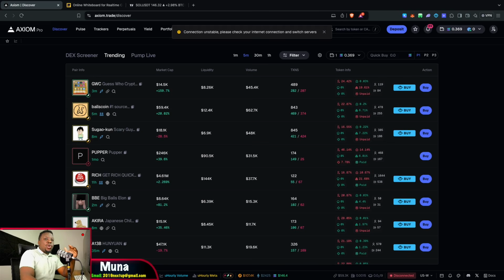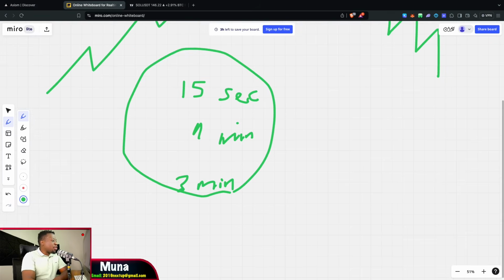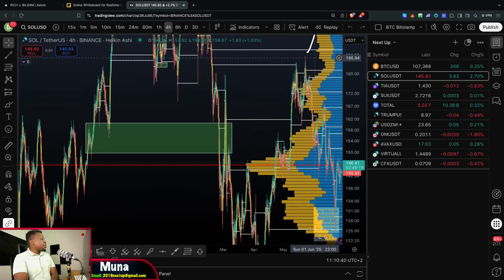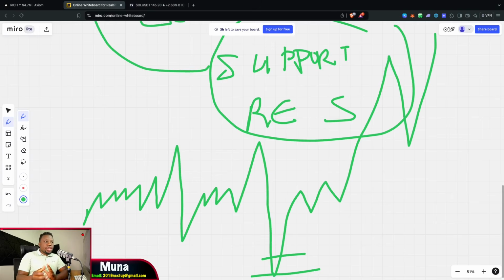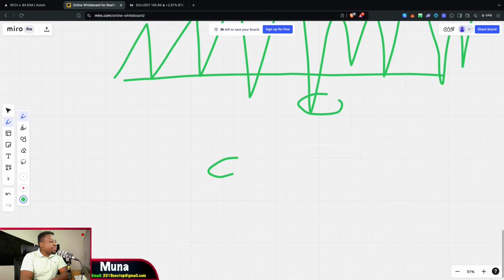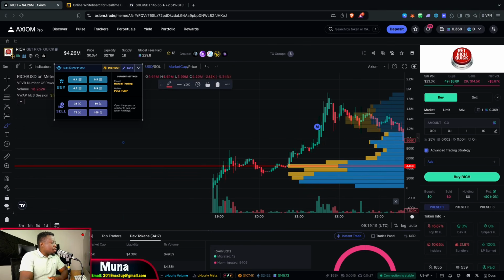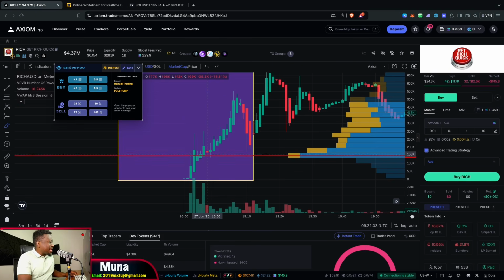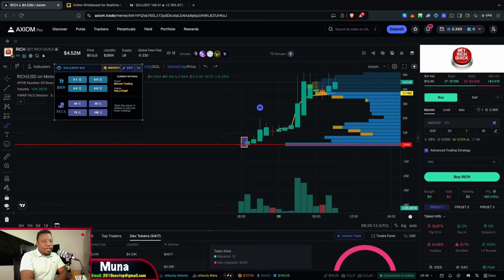Axiom Pro Tutorial | Make 1000 SOL From 1 SOL in Just 3 Months As An Absolute Beginner (Full Course)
Axiom Trade Meme Coins Tutorial, Axiom Pro Tutorial For Beginners, Axiom Pro Trading Tutorial, Axiom Tutorial